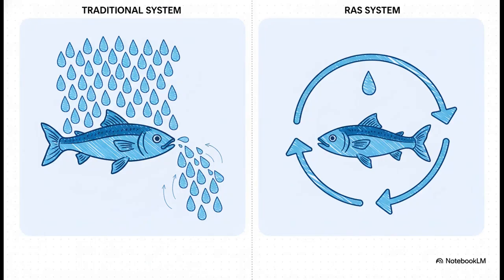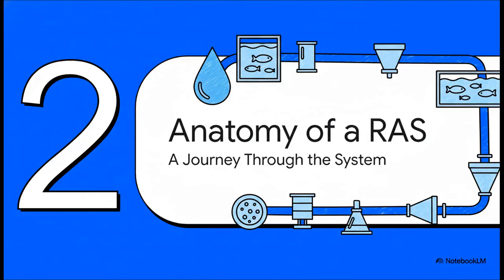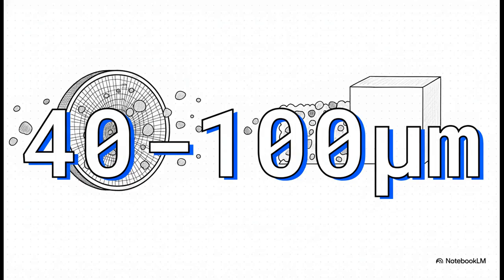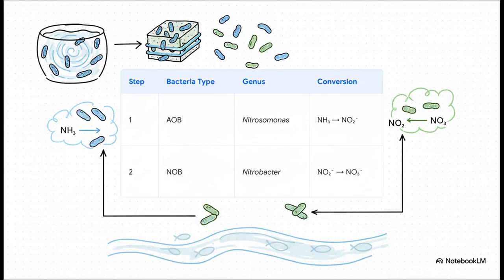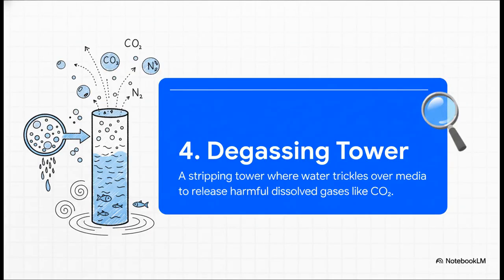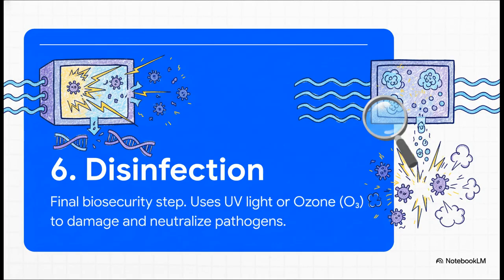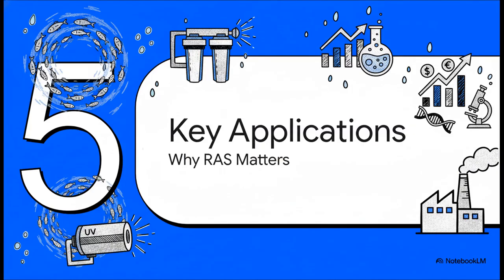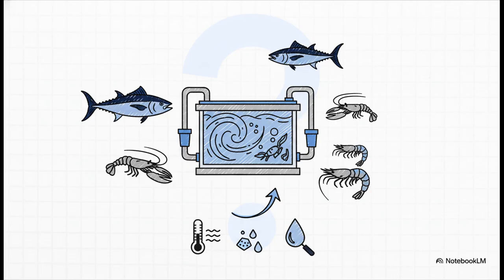Recirculating Aquaculture Systems (RAS) - Systems & Applications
Recirculating Aquaculture Systems (RAS) are engineered systems designed to recycle culture water through sequential filtration and treatment to maintain optimal conditions for fish production.

This video explains the major commercial RAS components—including culture tanks, drum mechanical filtration, biofilters with nitrifying bacteria (Nitrosomonas and Nitrobacter), degassing towers, oxygen cones, UV and ozone disinfection, protein skimmers for marine systems, sumps, and recirculation flow.

Key aquaculture applications are also outlined, including:
intensive freshwater fish production, aquaponics, hatchery and broodstock management, high-value species culture, and research and technical training systems.